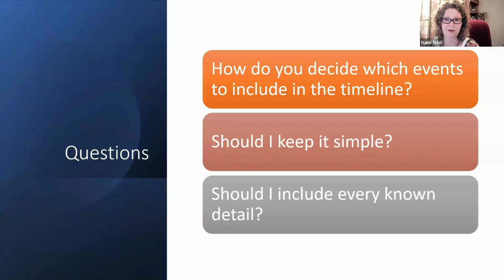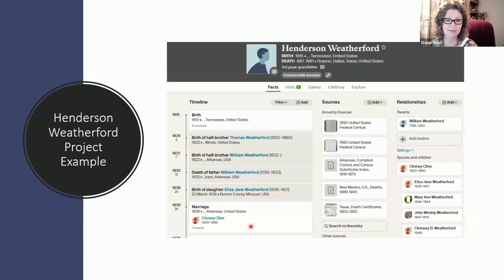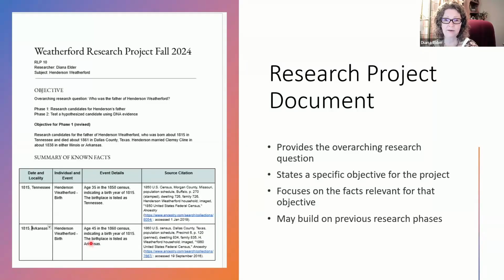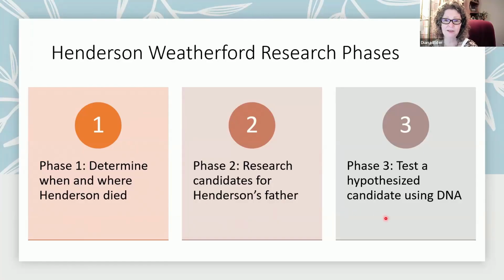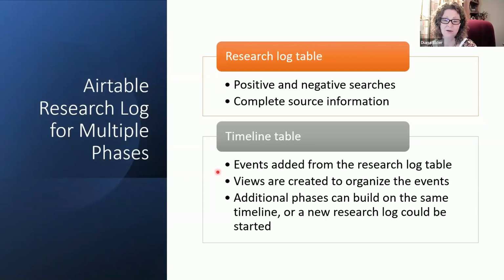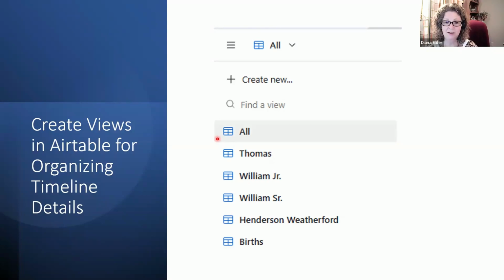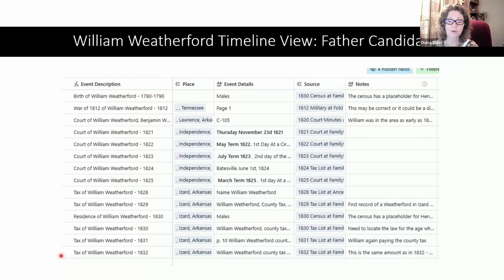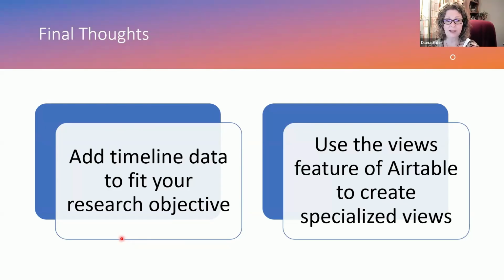Choosing Which Events to Add to the Timeline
Diana Elder, AG discusses strategies for choosing which events to add to genealogical research timelines in the Research Like a Pro course. She explains that researchers should focus on events related to their specific project objectives, but notes that as research phases expand to explore children, siblings, collateral relatives, friends, associates, neighbors, or people with the same names, additional events can be added to the same timeline. Elder demonstrates this approach through her challenging Henderson Weatherford research project, where she initially thought Henderson belonged to the Dallas County Texas Weatherfords but discovered he had a different origin entirely. She shows how she uses Airtable's research log and timeline features across multiple research phases, building on previous work while creating specialized views to organize large amounts of data for different individuals like Henderson, his hypothesized father William Senior, and possible brothers Thomas and William Jr. Elder emphasizes that researchers should add timeline data that fits their current research objective, use views to manage complex timelines, and can either continue with the same research log for new phases or start fresh depending on project needs.